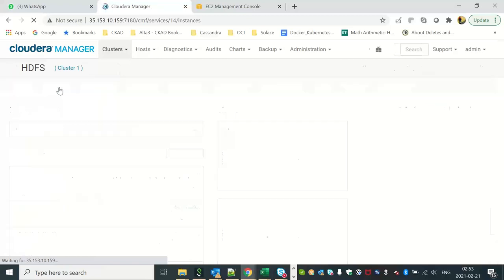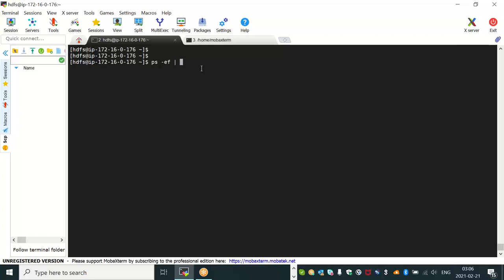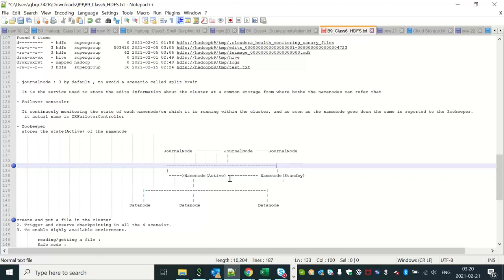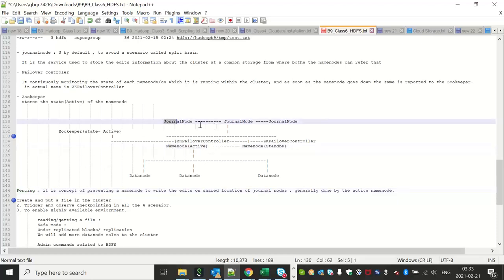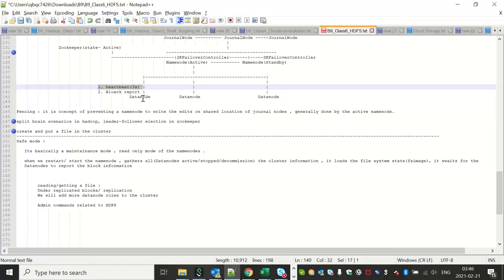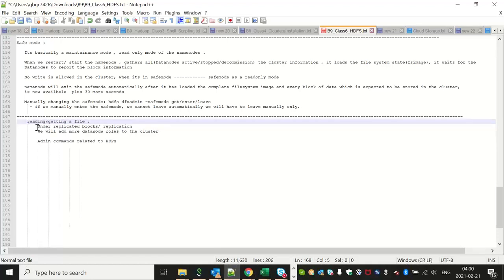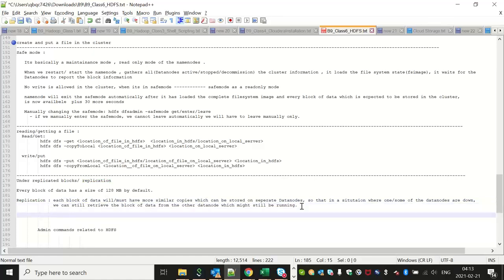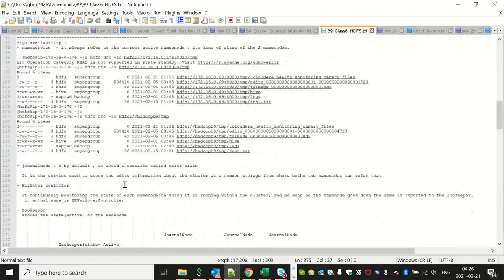Lesson 8 : Hadoop Distributed File System (HDFS) Advanced Lecture Part 2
Video covers the advanced concepts of Hadoop Distributed File Systems